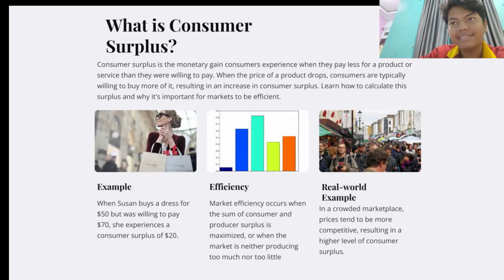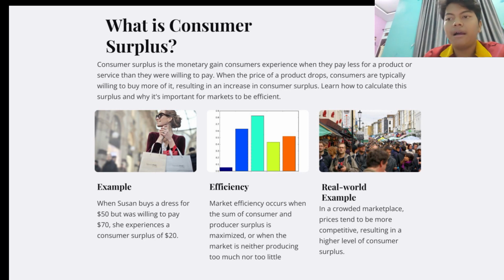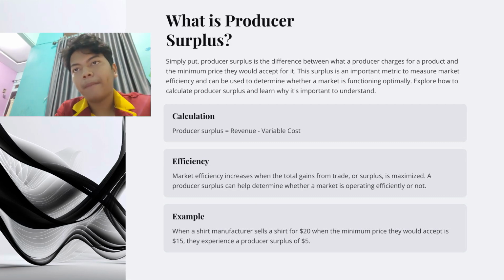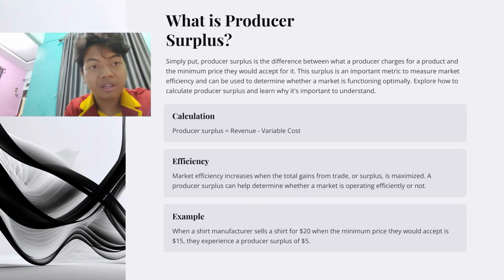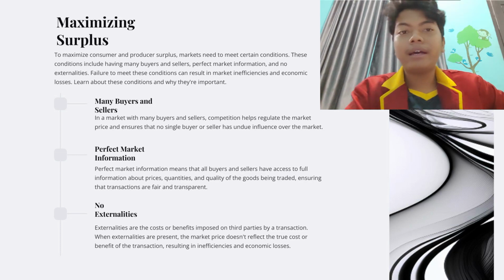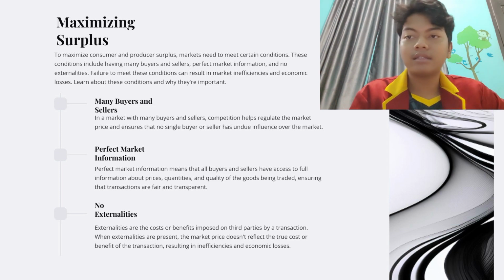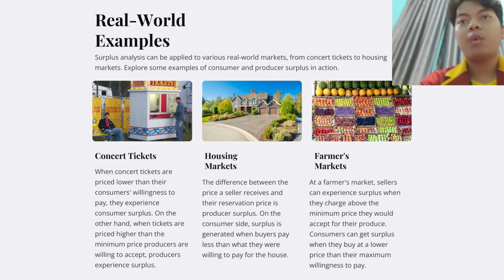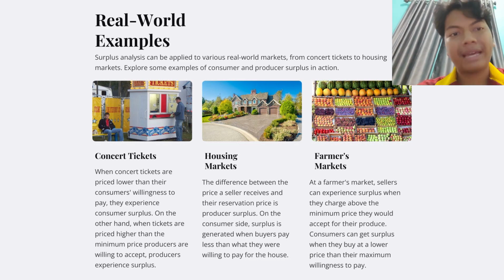consumen Surplus And Producers Surplus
Nama:Wisnu Setiawan
Kelas:MNJ 23C
NPM:23411042